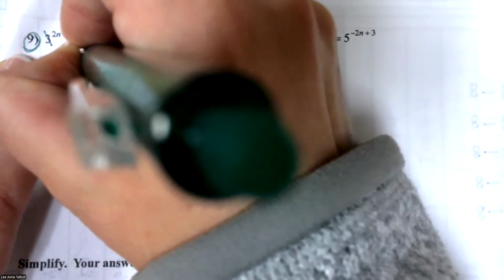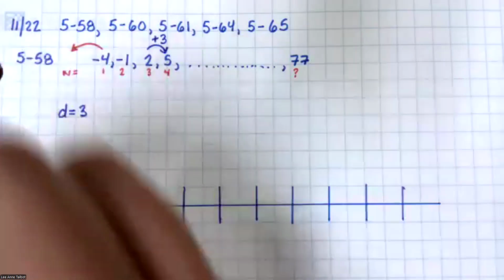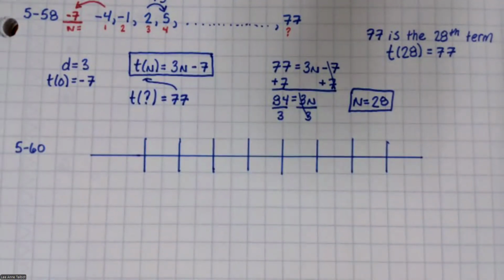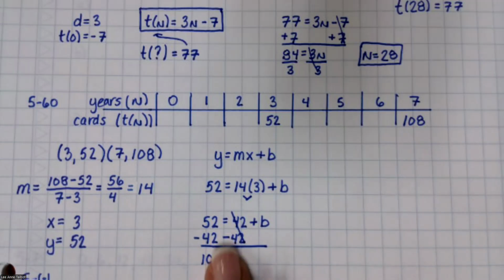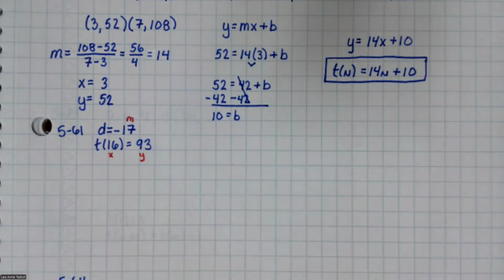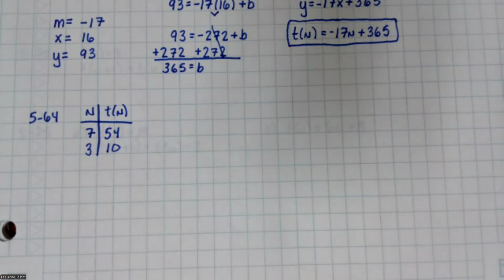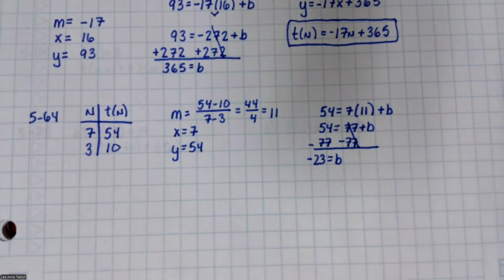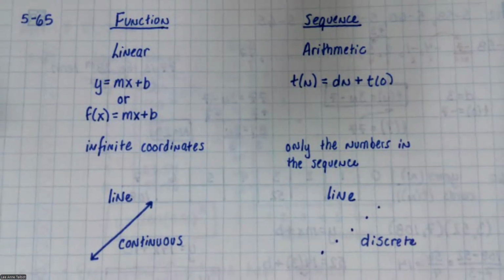11/22 - CPM Integrated Math 1 - 5-58, 5-60, 5-61, 5-64, 5-65